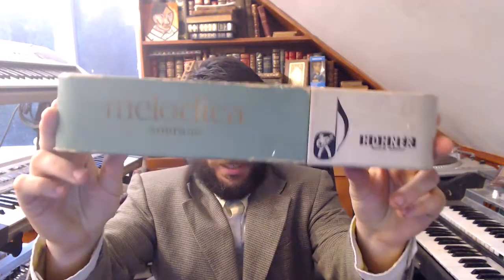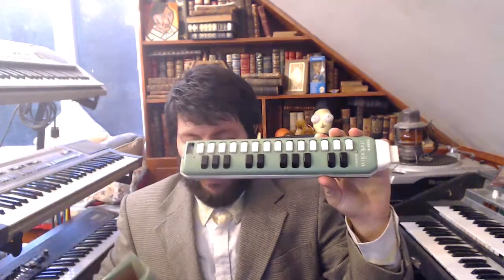Vintage Hohner Soprano Melodica - funky reed instrument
its very fun to play. basically